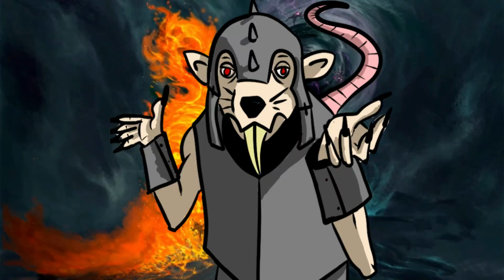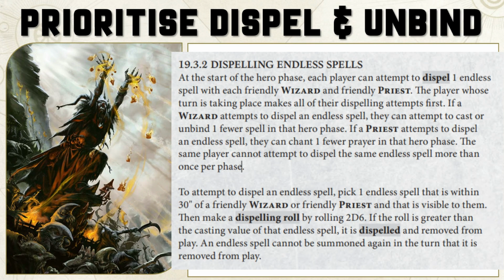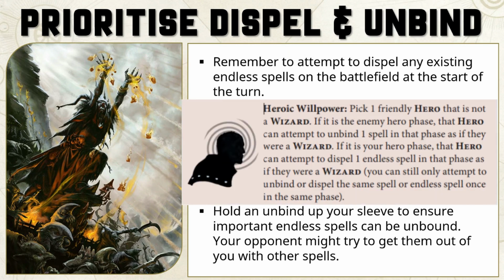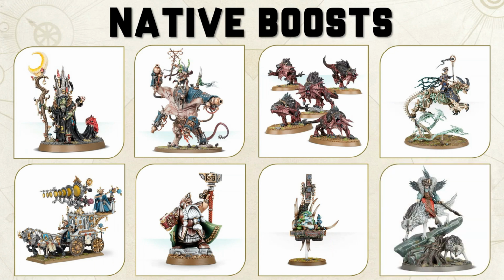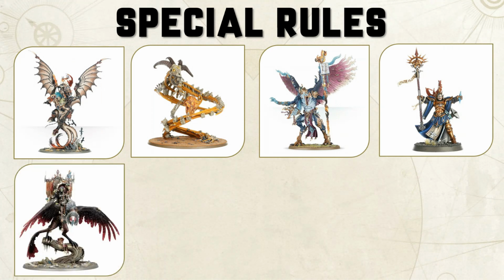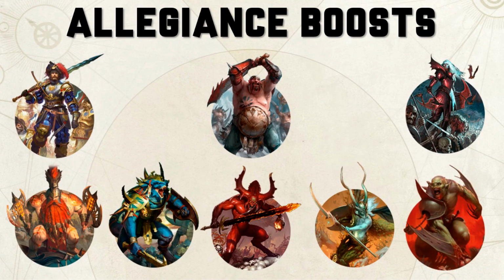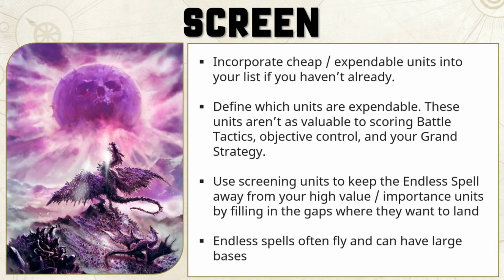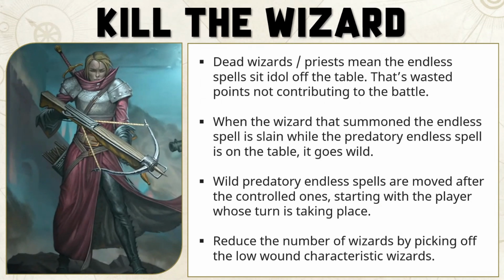How to Defeat Endless Spells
You’ve probably already noticed spells like Quicksilver Swords, Geminids of Ulg-ish, Ravanacks Gnashing Jaws and the dreaded Purple Sun causing havock on the tabletop. In this video I will look at ways you can defend against your opponents Endless Spells.

😘 Thank you @HellstormWargaming 's Mikey & @JJnumber10 for the Purple Sun laugh.

🙏Thank you to my Patreons: Wsorran, Greenskinz Gaming, Chris Moore, Tom Kunz, The Die Is Cast, Tseung Tsu, Karl Hawkins, Fallen, Weak, Grant Fraser, Northern Invasion, Robert Reimers, Pvt Hudson, Michael Clarke, Kenny, David A Blenner, Jeffrey Nijhoff, Nick Riley, Zeb, Mathias Runchel, Brandon Harvey, Daniel Chilton, Matthew Houghton, Richard Pateman, Gobblurrito, Madcap Miguel, Richard Whitlock, Trevor Williams, Steve Ptacek, Jonathan Ensor, Pete Brizio, Dragoonity, Showertime, Bulldoghammer, Lars Evensen, Sean Seyer, Carl Woodthorpe, 32mmmatt, Soda T. Addict, RadiationRiley, Elliot Stenson, Jarred Boxhead, Tanya Scheibe, Elijah, Nomnomnids, James Love, Donny Rongo, Nick Pilgrim, Josh Wildhorn, Jan Tomecek, Austin Cranfield, Joshua Leeman, Melody Windwright, Michiel, Stormlight, Haz1079, W4rmachine7, Forkhandles30, Kp, Bryant Roberts, Aiden Nicol, Jason Bury,  Alderaanshotfirst, Adam Haikal, Daniel Worthington, Chance Meeks, James Marsden, Ryan E, Hadi Ajina, Dankmaymdennis, Nolan Larocque, Warpax, Tom Megens, Fungoid Cave Dwarf, Lor, Gareth, Matthew, GinGinLime, Andy Fontana, Christian Martin, Tony Alonzo, Cameron May, Ryan Muskopf, William Cleven, Neil Addleman

TIMESTAMP
00:00:00 - Introduction to Endless Spells
00:00:21 - Hellstorm Mikey vs. Purple Sun
00:00:44 - Prioritise Dispel & Unbind
00:02:59 - Native Warscroll Boosts
00:04:29 - Special Spell Interactions
00:07:07 - Allegiance, Sub-Allegiance & Enhancements
00:10:03 - Screen
00:11:39 - Kill The Wizard
00:12:23 - Closing Thoughts
00:13:34 - Thanks Patreon & YouTube Members